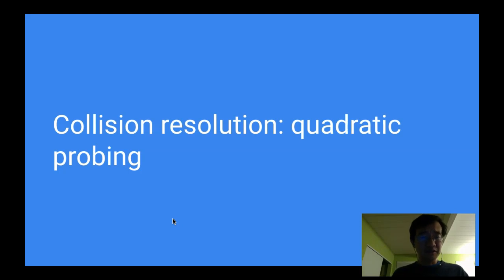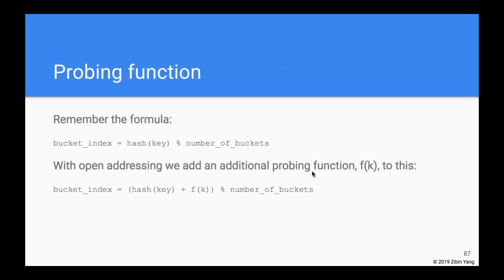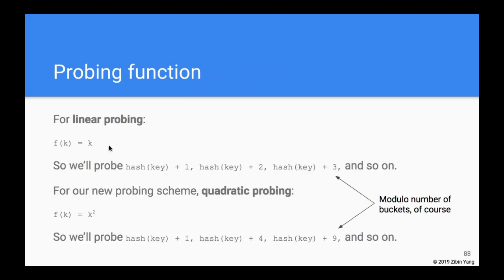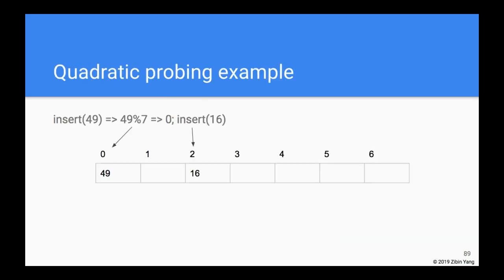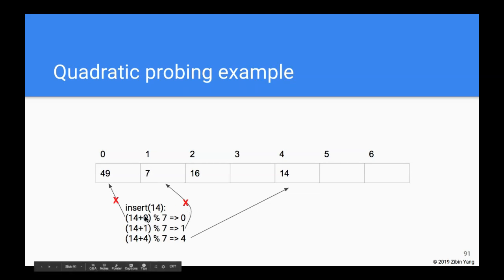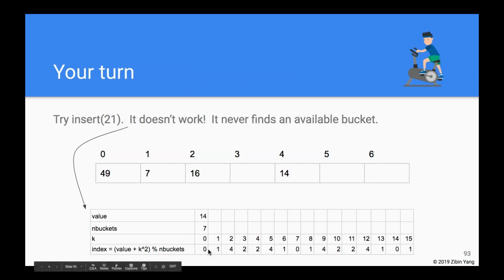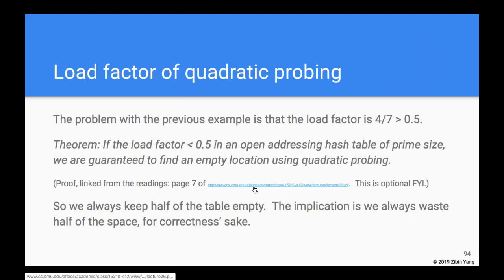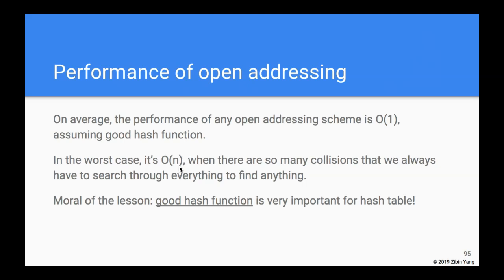CS3C, Week 7, Collision resolution using quadratic probing